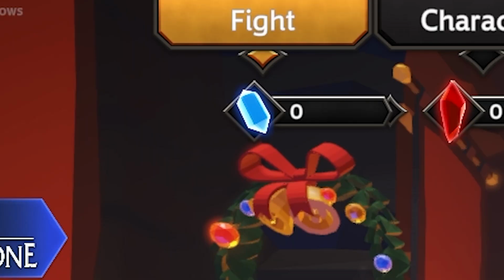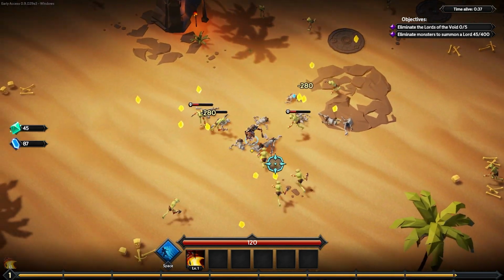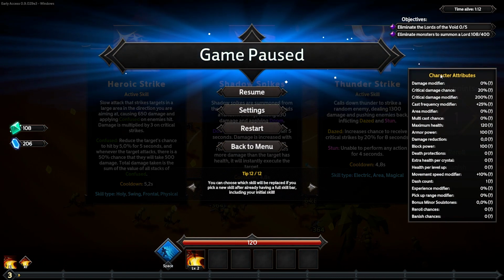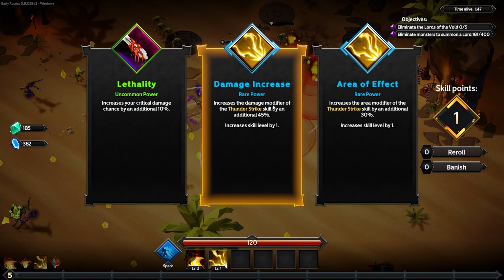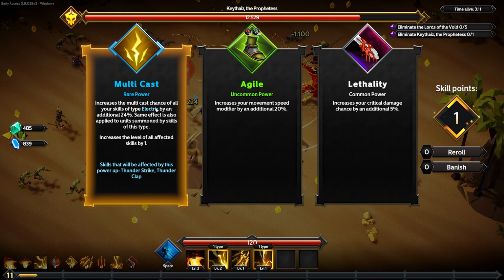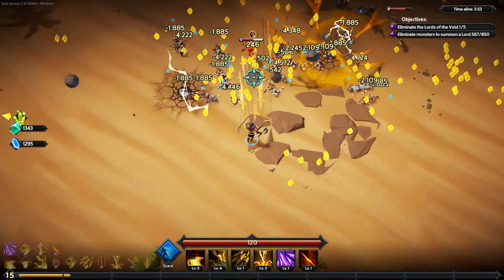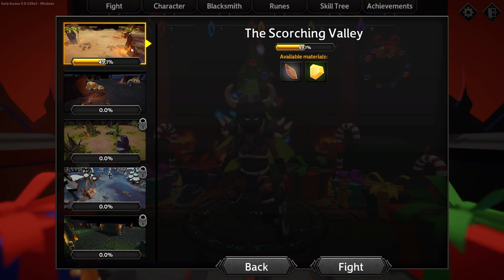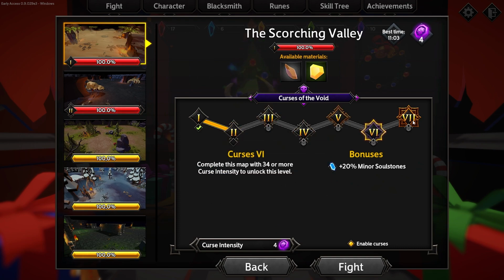SOULSTONE SURVIVORS review | Should you play it ? First steps !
Long story short: Soulstone Survivors it's a cool game that is totally worth the 9$ it costs.

Soulstone Survivors is an action roguelite where you slay hordes of foes and face titanic bosses while learning powerful skills to enhance your character. Play as a Void Hunter, and with the spoils of every match craft weapons, unlock new characters, upgrade your skill tree and equip new runes, all in your quest for godlike powers.

Thank you, you crazy awesome gamer!